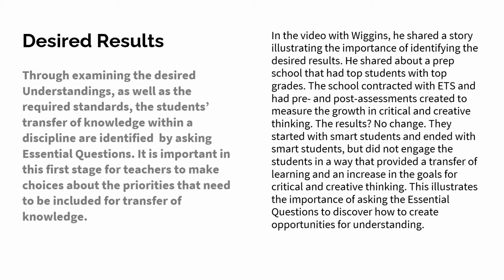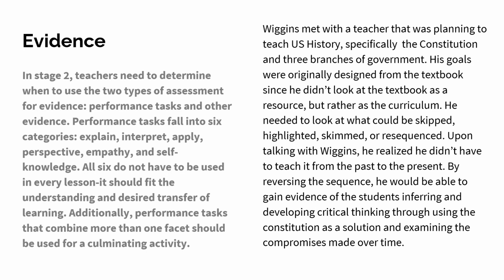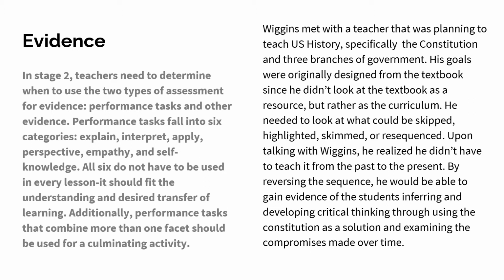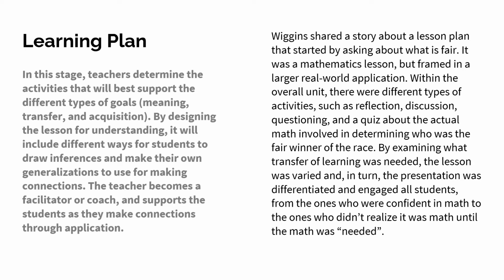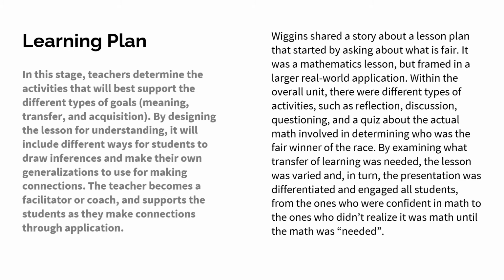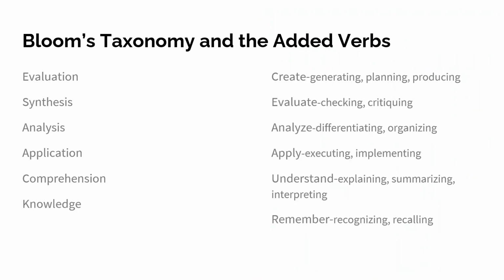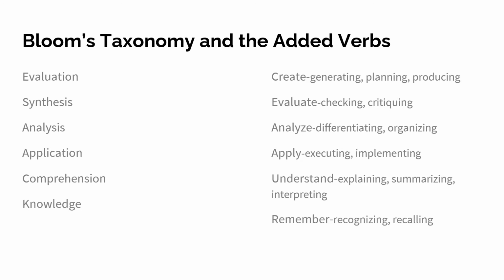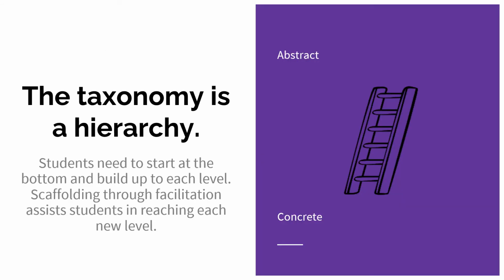Jenny L Scudder Module 1 Forum